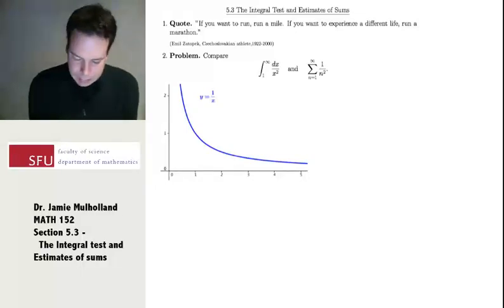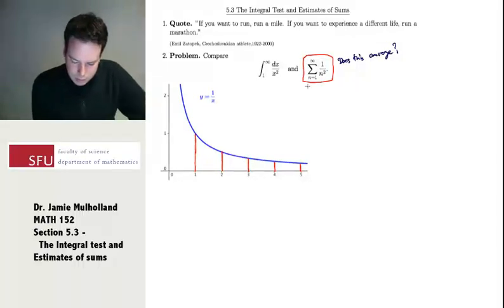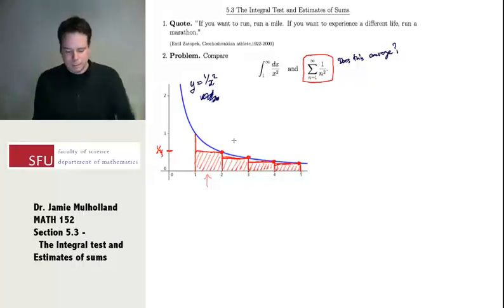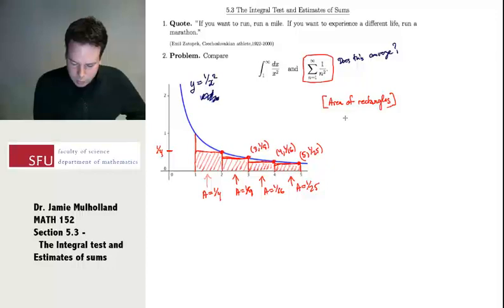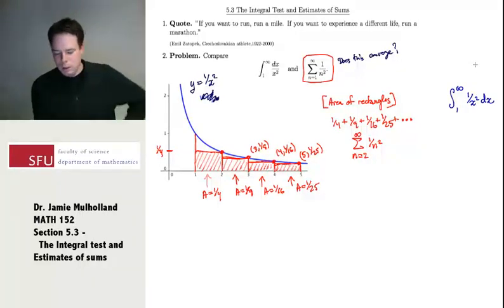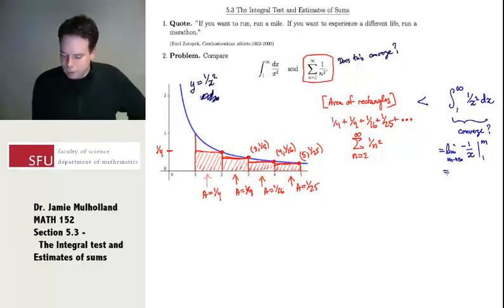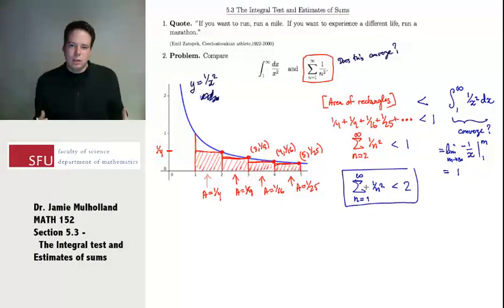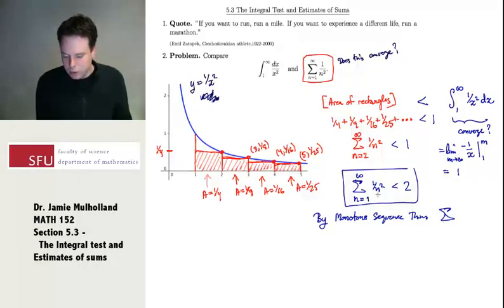Math 152: Section 5.3 - item 1-2 in lecture notes